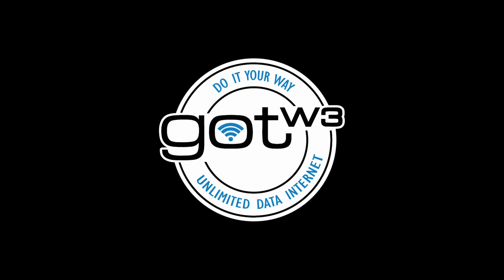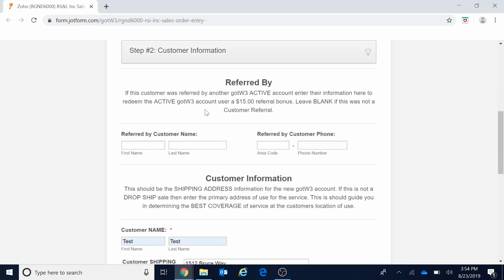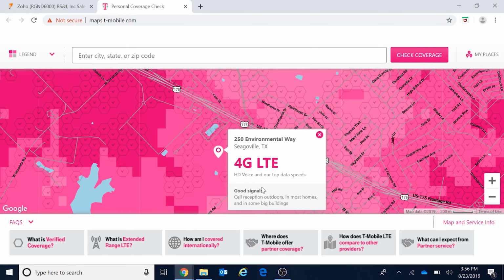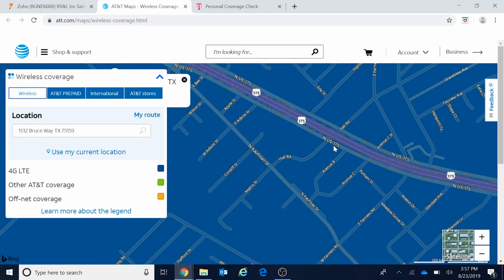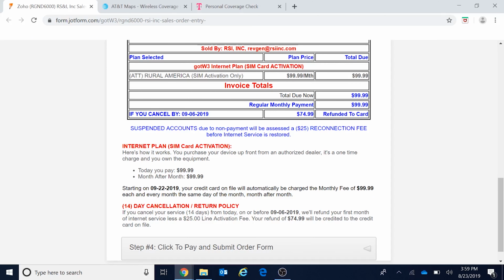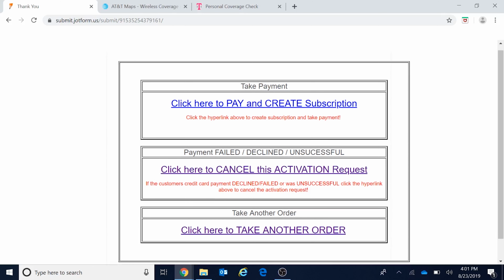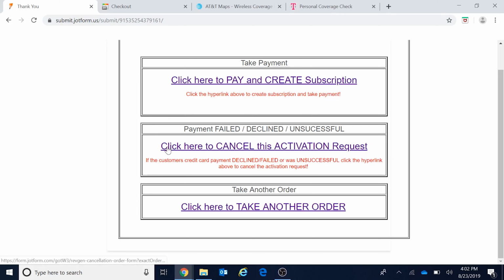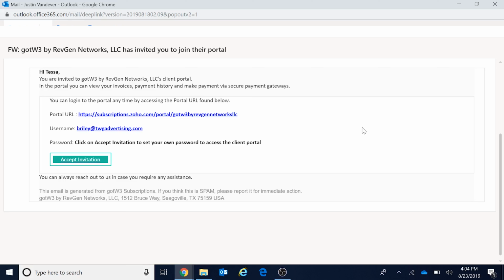GotW3 - Retailer Sales Process Training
Timestamps:

0:34 - Your Information
1:34 - Referrals
1:52 - Customer Information
2:00 - Determining Urban or Rural Plan
5:41 - Input SIM Information
6:47 - Customer Disclaimer
7:55 - Pay and Submit
9:38 - Cancelling the Order
10:34 - Take Another Order
10:46 - What the Customer Receives